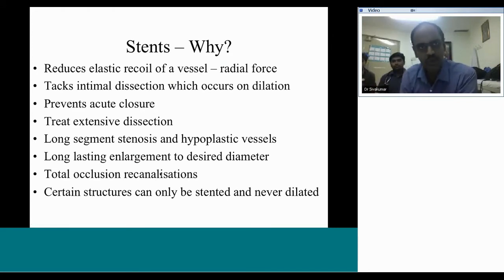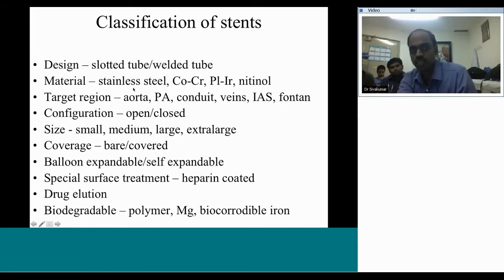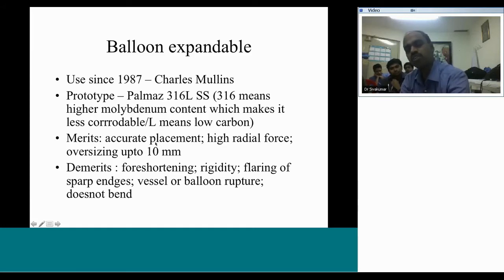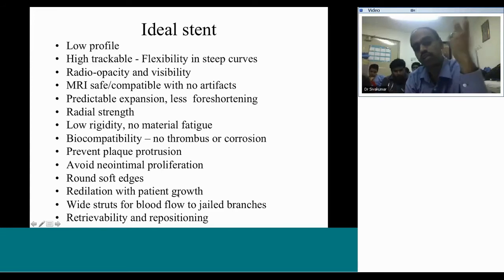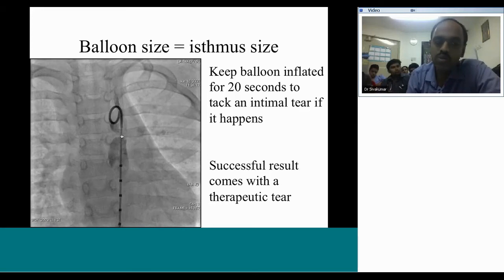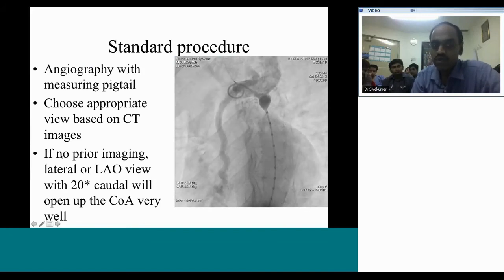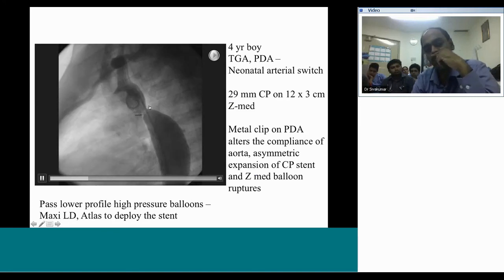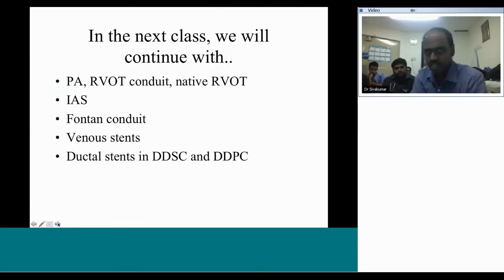1/12 Stents - Why- When- Where - How ? including hardware's and stents available Part -1